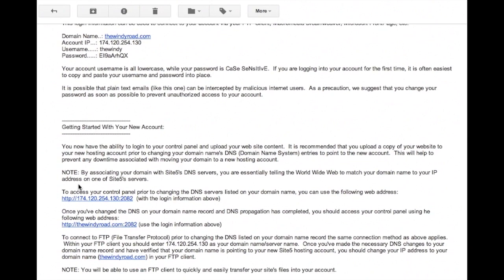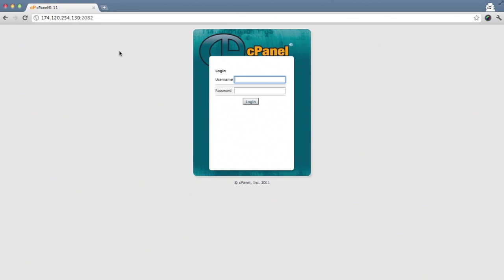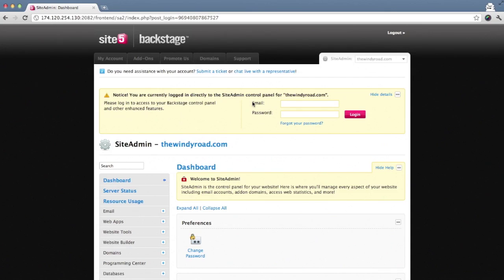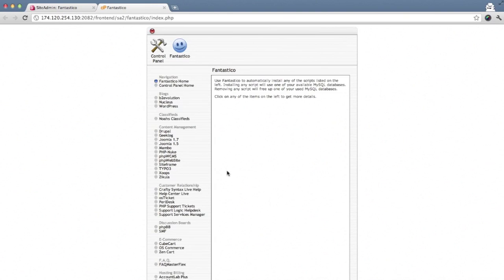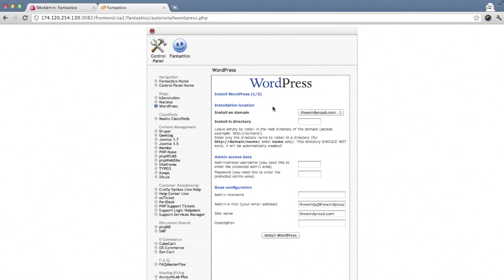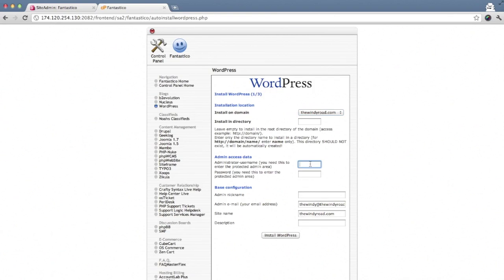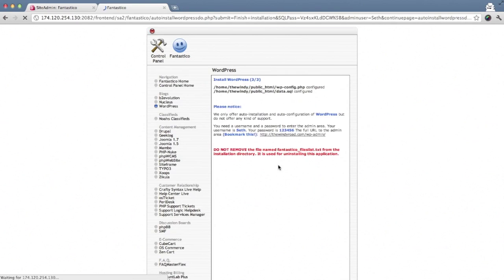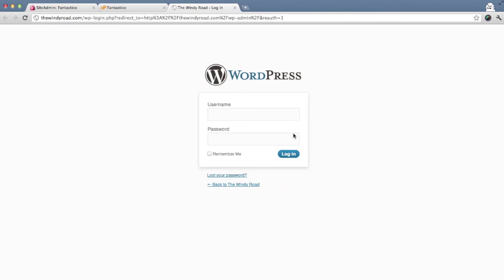learn Installing Wordpress